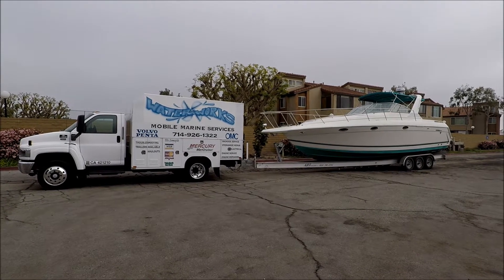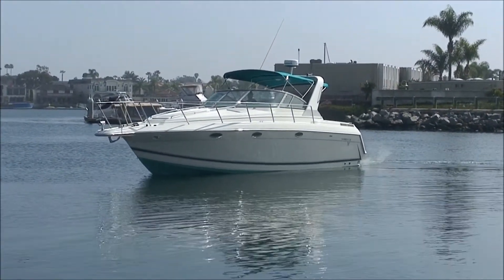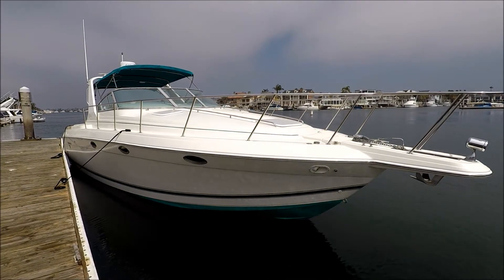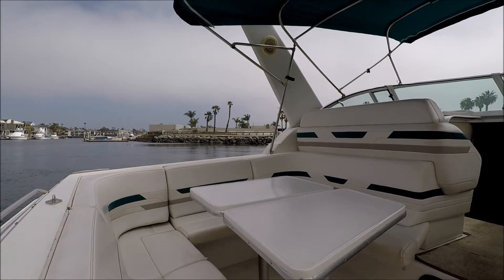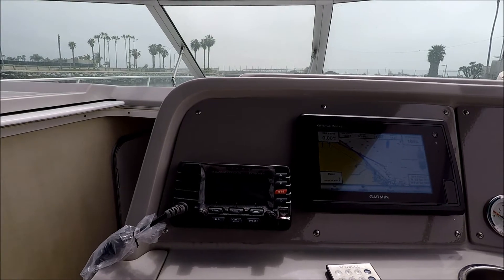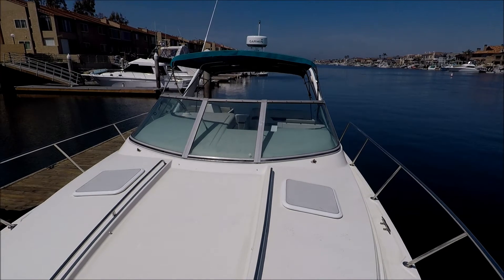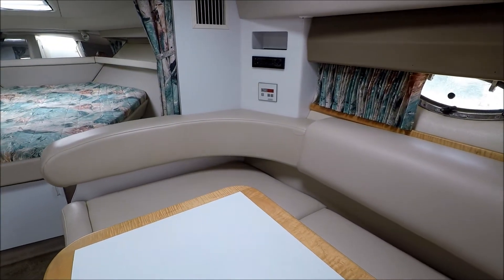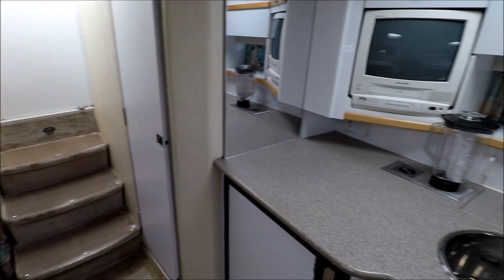Formula 34 PC Express Cruiser by South Mountain Yachts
Are you looking for a bargain boat that offers NEW, NEW NEW? Then check out this 1998 Formula 34 PC Express Cruiser. The HIN show's 1998 but almost every mechanical item aboard is 2018! She's been repowered with twin New Mercruiser 8.1 engines with a 3 year factory warranty! The inboard "V" drives have been rebuilt: all new hoses, pumps and more! On the recent "shake down" cruise she topped out at 41.8 MPH as recorded on the new Garmin GPS/Radar unit.Even the blender to mix your margaritas is new! for a complete list).
Formula is one of the top brands and this vessels shows "why".The cabin interior is upholstered in butter soft "ultra-leather", built in vac, corian type countertops, carpet runners, lighted cabinet interiors and an extra large head. The cabin will easily accommodate 5 overnight guests (more with kids). The cockpit with seating that folds out of they way can easily seat the whole family and of course all the friends that will want to come on this boat.
"5 O'clock Somewheres" give a thrilling ride: fast, solid and stabile. She tracks like the boat is on rails and gives a very dry ride in all seas. You'll take her out when others stay at the dock and and always be safe. With her you'll have many more years of carefree boating.
for lots of photos, full specs and current inventory.